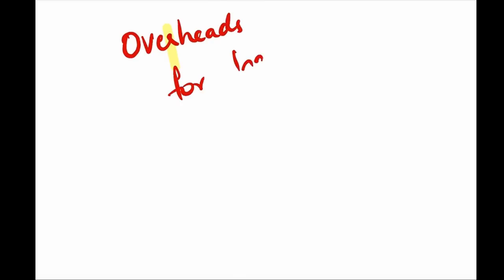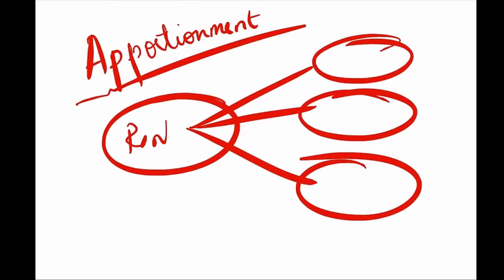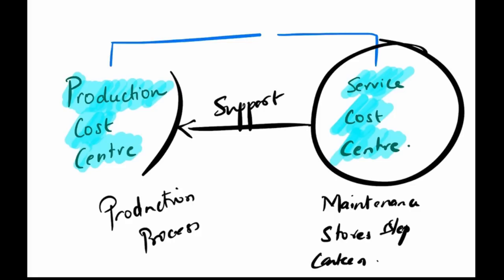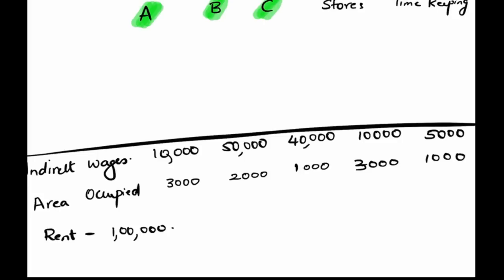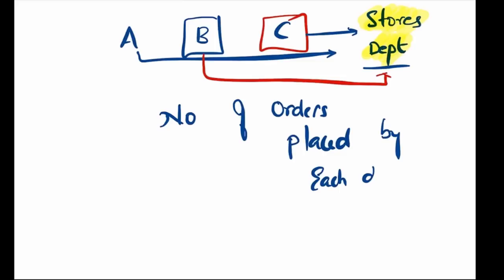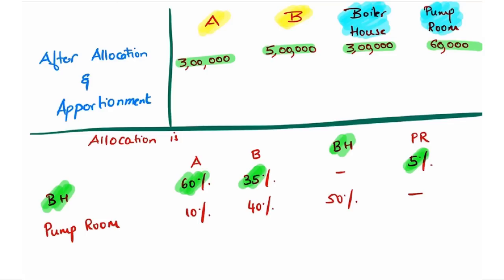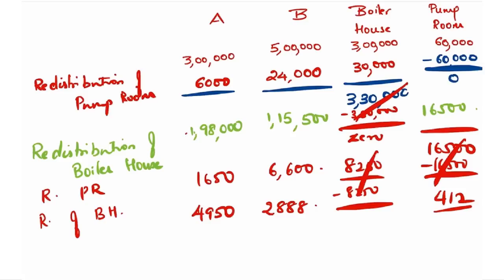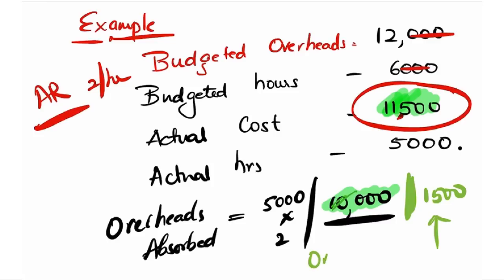Overheads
LIKE THE VIDEO IF IT WAS HELPFUL AND ENCOURAGE US!